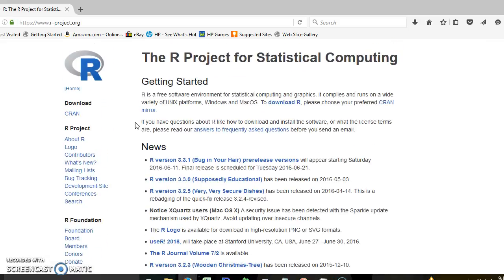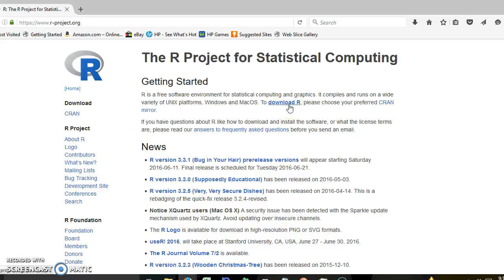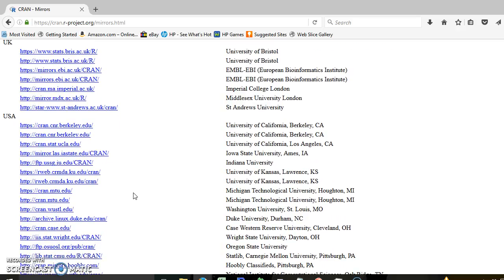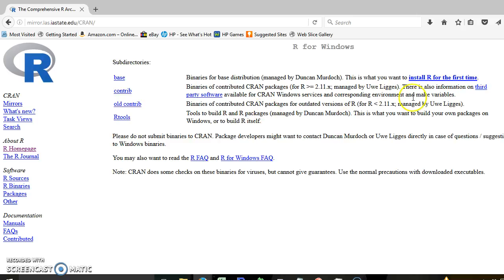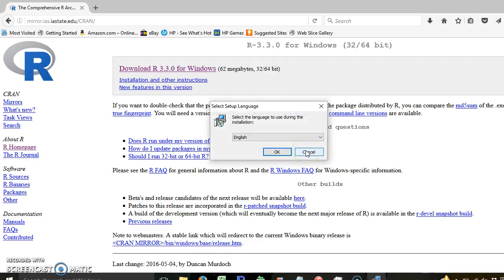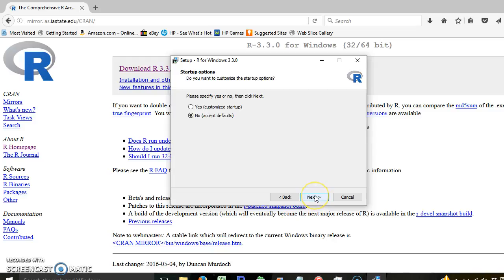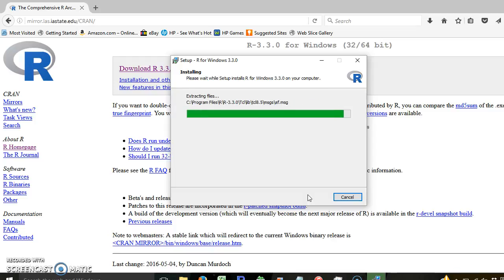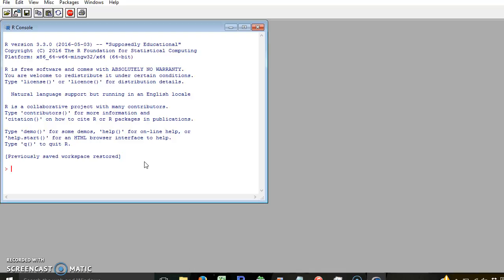Downloading R for Windows